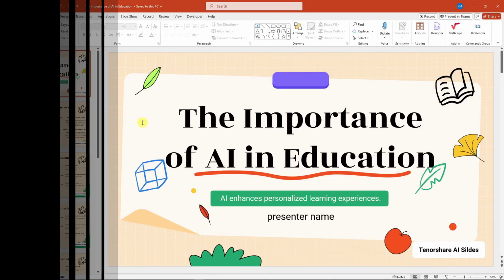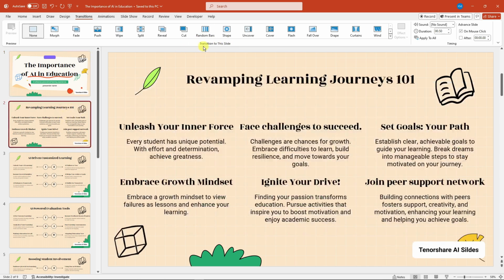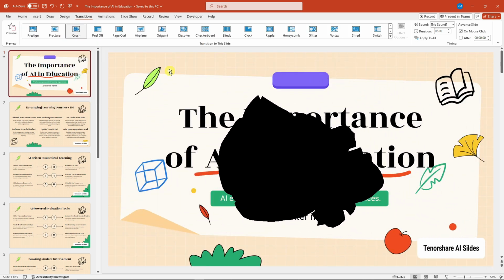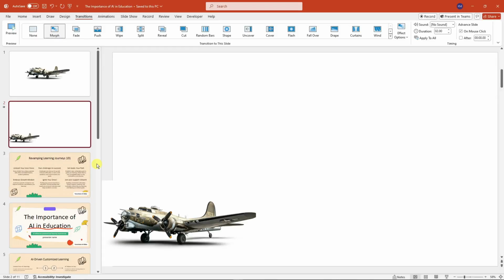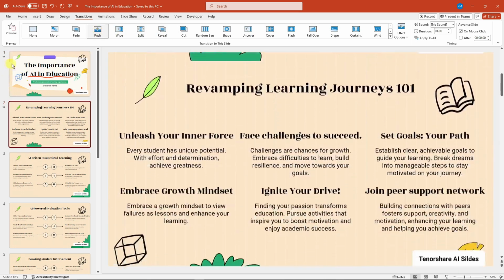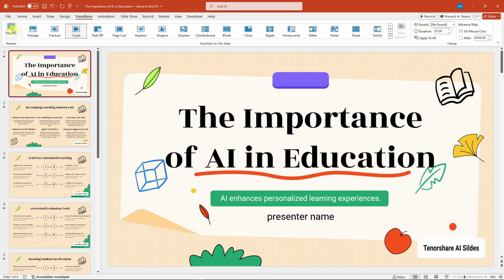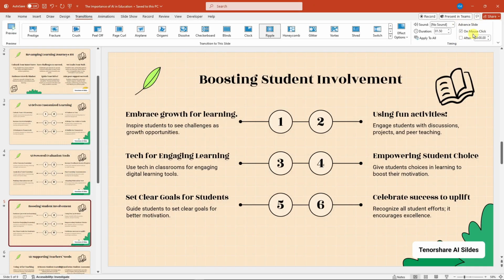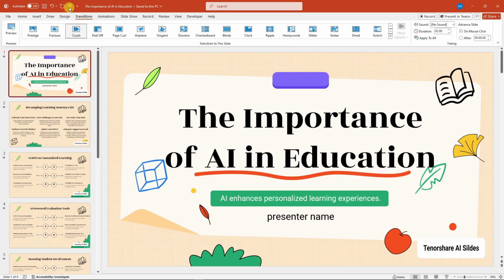How To Use Transitions Tab And Ribbon In Powerpoint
In this tutorial, learn how to use the Transitions Tab and Ribbon in PowerPoint to add dynamic effects to your presentations. We’ll walk you through everything you need to know about the PowerPoint Transitions Tab, from setting up transitions between slides to customizing the effects for a seamless and engaging presentation flow. Perfect for beginners and experienced users alike, this guide provides step-by-step instructions on utilizing PowerPoint’s transition features effectively.

Explore the PowerPoint Ribbon to access essential tools that will elevate your presentation. We cover key transition types, customization options, and PowerPoint tips to make your slides stand out. Whether you’re using Microsoft PowerPoint 365 or other versions, this video provides insights into enhancing your PowerPoint presentations with professional-looking transitions.

Gain confidence in using PowerPoint transitions to keep your audience engaged and improve your presentation skills. This video is packed with PowerPoint tutorial details, helping you make the most of the Transitions Tab and transition tools in MS PowerPoint. Make your next presentation unforgettable by mastering the transition settings covered in this video.